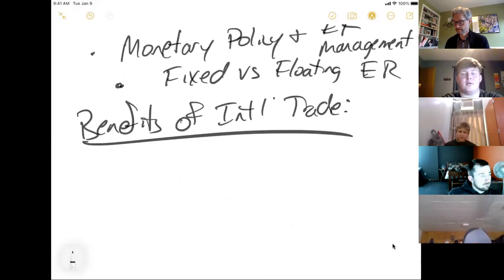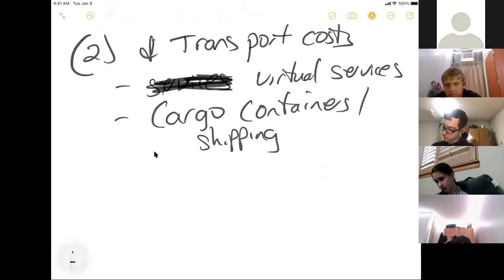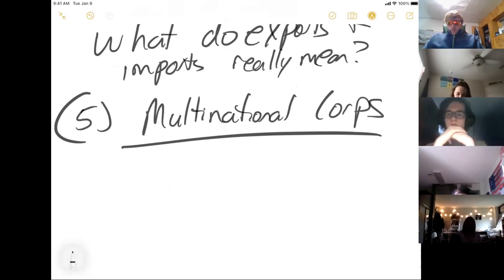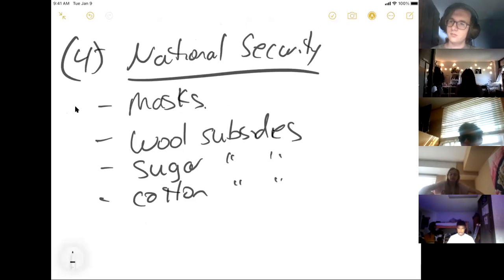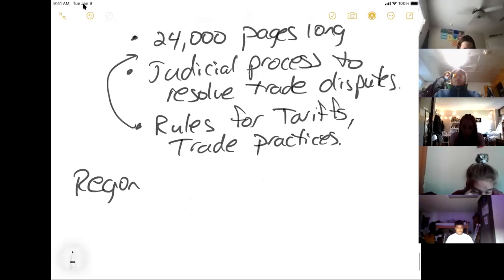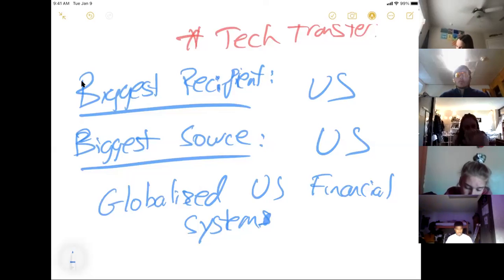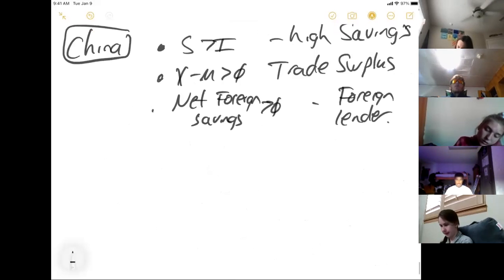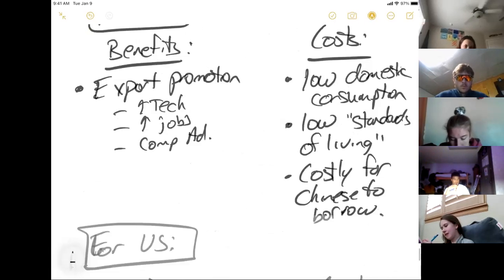Day 16, Monday morning